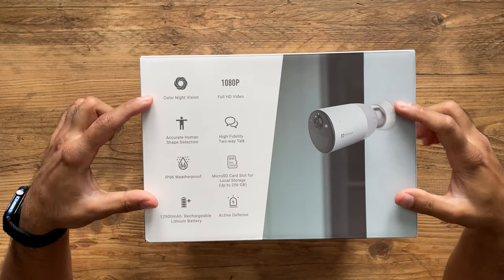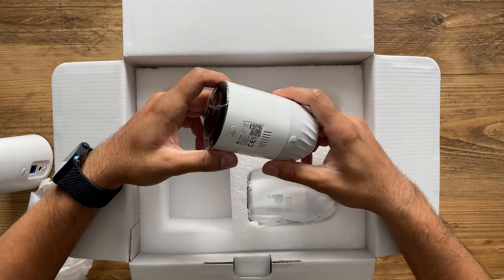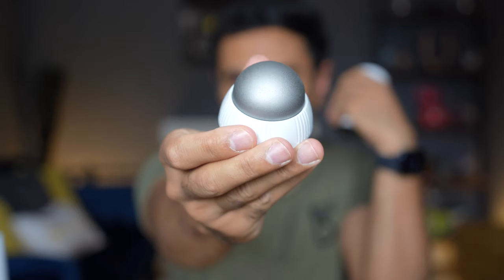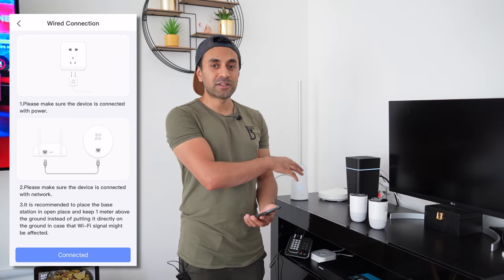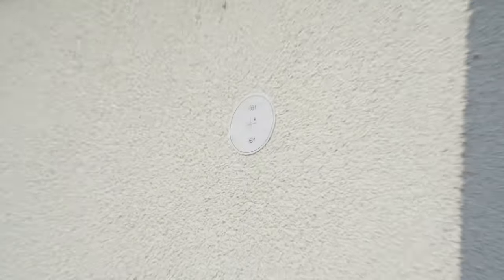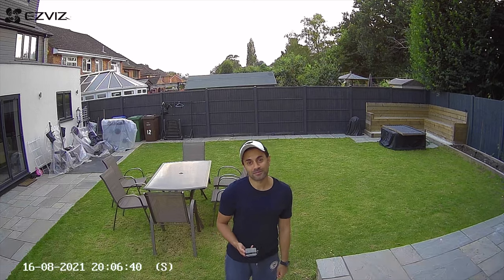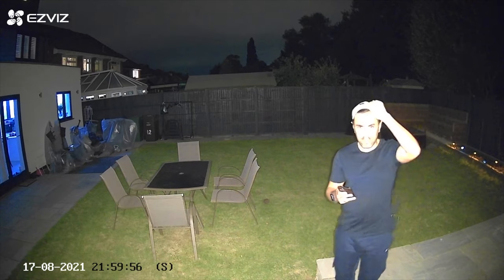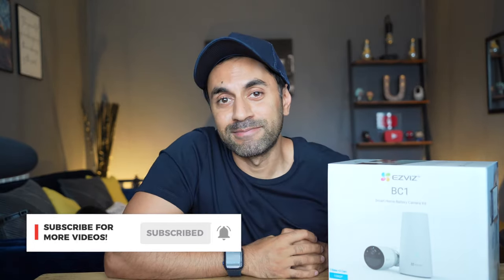EZVIZ BC1 Wireless Security Camera's with 1 Year Battery Life!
This is the Brand-new BC1, the 100% wire-free security camera that has 365-day battery life – it’s a best in the market.

0:00 - Introduction
1:18 - Specifications
2:13 - Unboxing
3:34 - Mounting
5:11 - Connecting with Base & App
6:38 - Installation Outdoors
7:39 - App Overview
8:45 - Sample Clips
10:42 - Final Thoughts

MY FILMING ACCESSORIES:
4K Monitor
Studio Ring Light